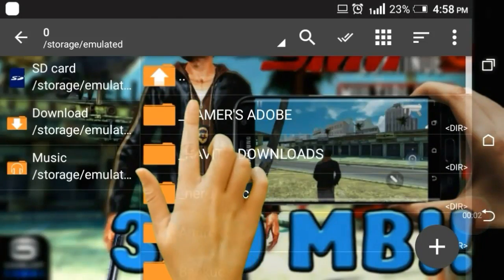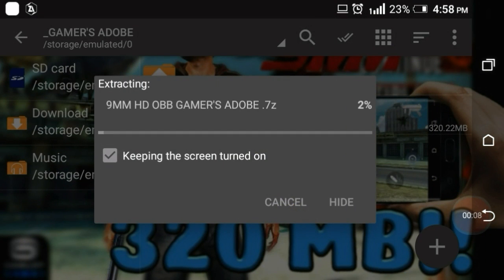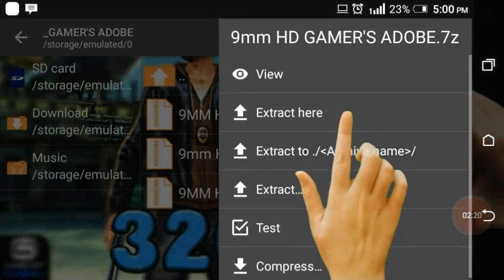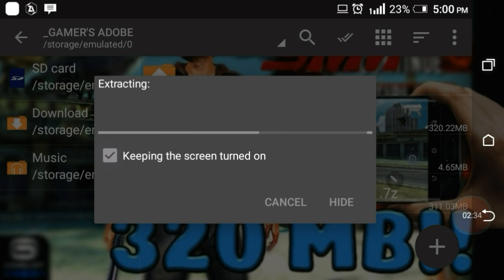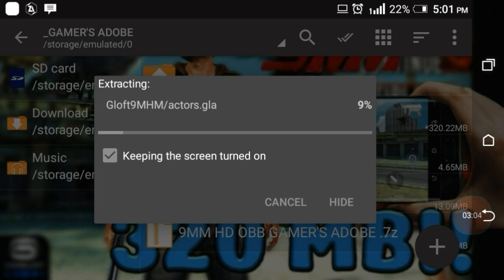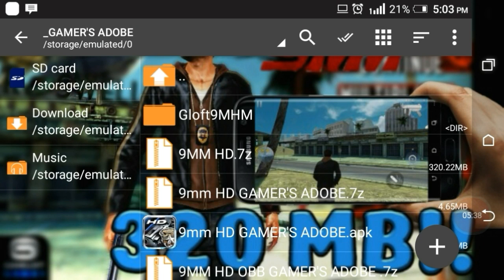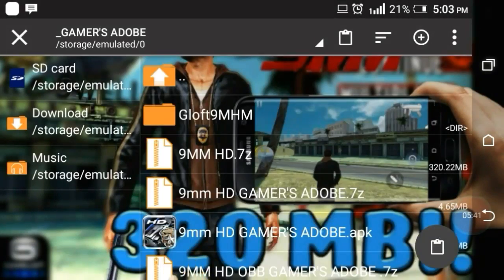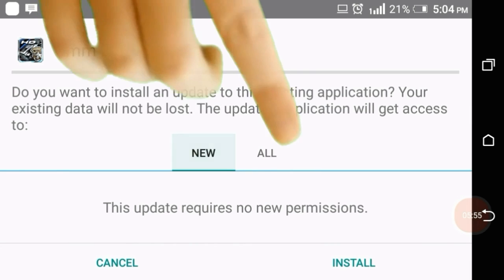9MM HD HIGHLY COMPRESSED DOWNLOAD FOR ANDROID IN 320 MB!!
I'M VERY VERY SORRY TO INFORM YOU ALL BUT THERE ARE MANY ISSUES WITH THIS FILE WHICH WERE NOT THERE WHEN I UPLOADED THE VIDEO.IT WILL ONLY WORK ON VERY OLD PHONE VERSIONS AND BECAUSE OF SOME UPDATES,THIS GAME MAY REQUIRE YOU TO DOWNLOAD 800 MB MORE. THIS GAME IS BANNED BY PLAYSTORE AND I HOPE YOU NOW WILL BE ABLE TO UNDERSTAND ME🥺.
I'M SORRY FOR THE INCONVINIENCE 🙏.